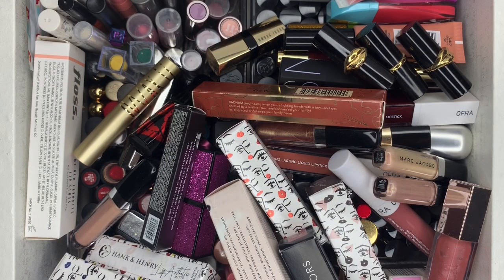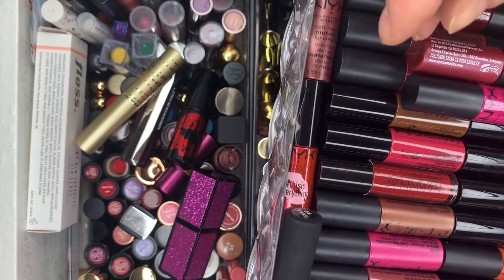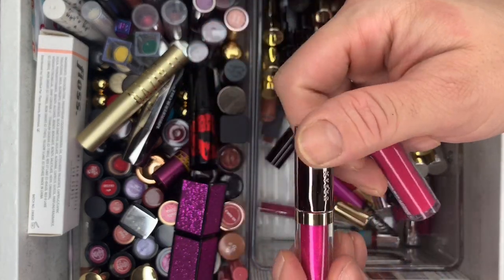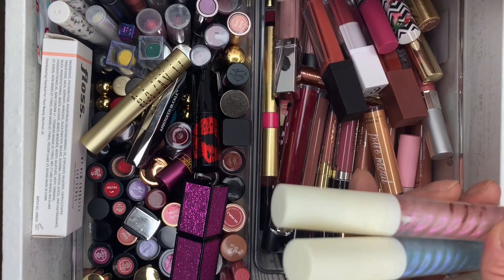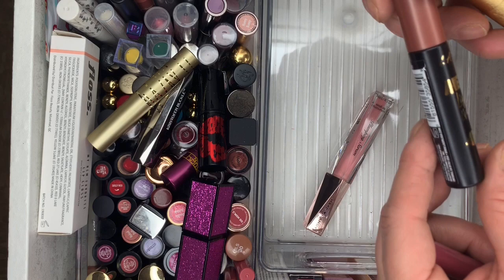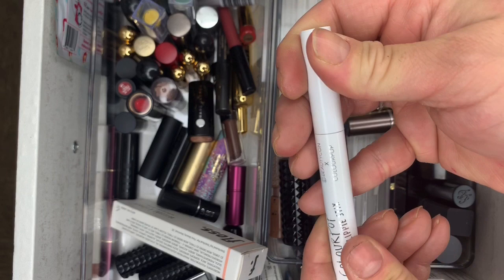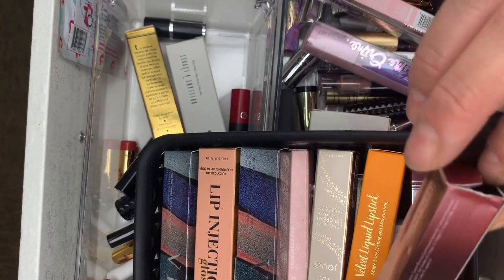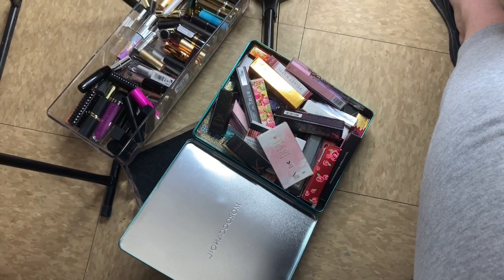MASSIVE CLEAN WITH ME DECLUTTER SERIES: LIPSTICKS. MORE THAN HALF GONE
Hi guys finally is here the declutter series is hereee. This is my biggest lipstick declutter. Please be patient while I upload all this on my Mercari and Poshmark. I now have to sanitize them and photograph them to upload which takes time. My Poshamark is below and I already explained how to find me in Mercari.

MAIL: Loquita Boricua Beauty
            P.O.Box 184